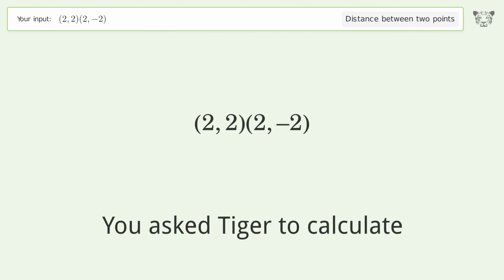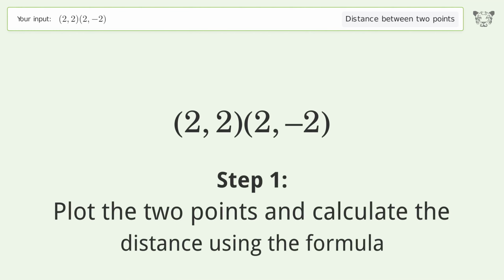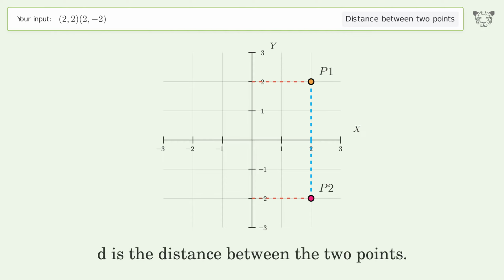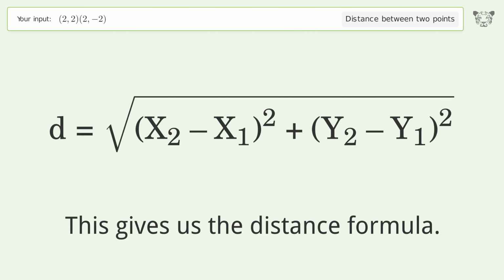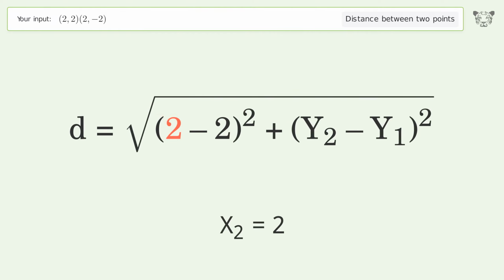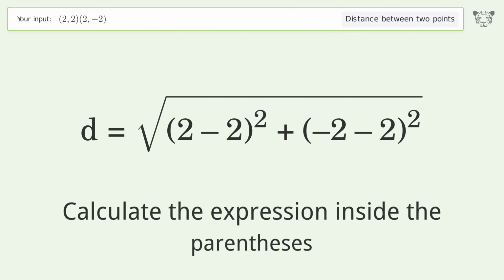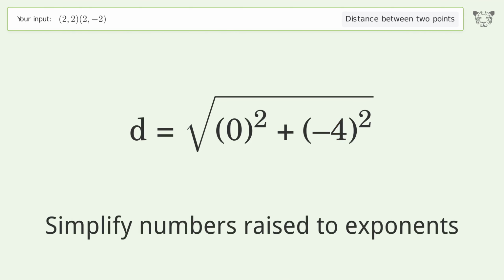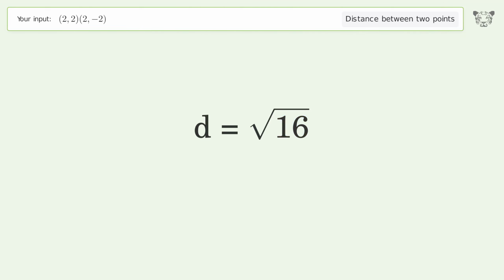Find the distance between two points p1 (2,2) and p2 (2,-2): Step-by-Step Video Solution